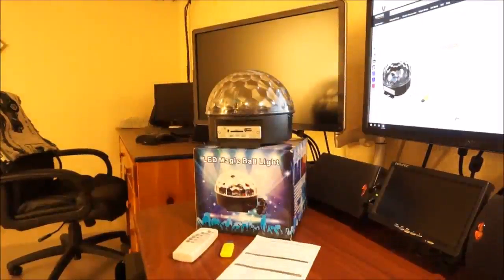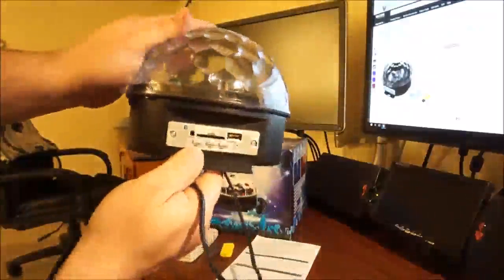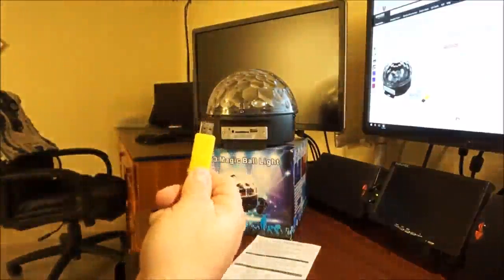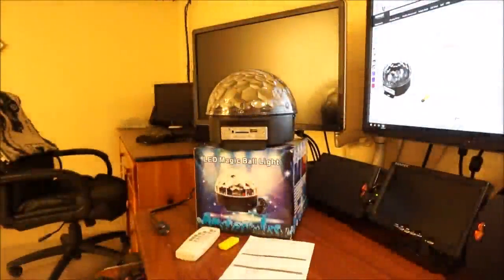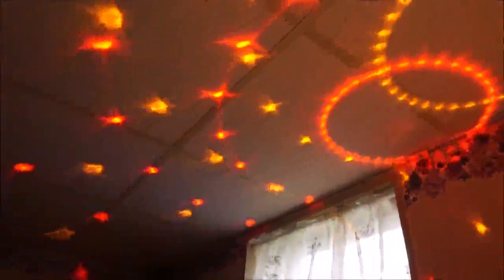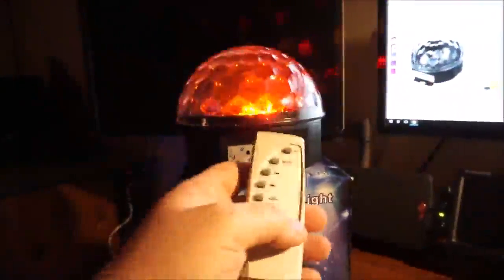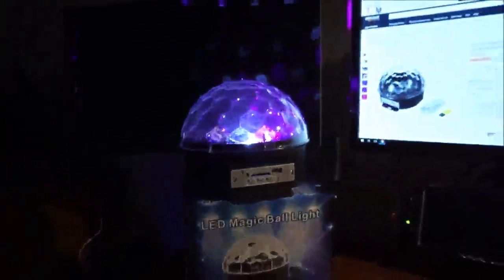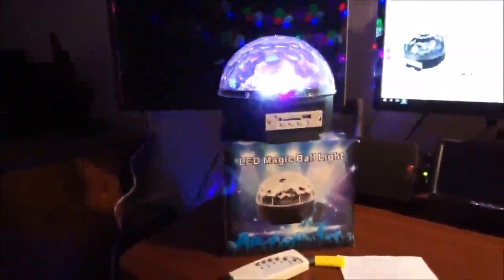Go2LiNK Magic Ball Crystal Sound Activated RGB Bluetooth Stage Light Review